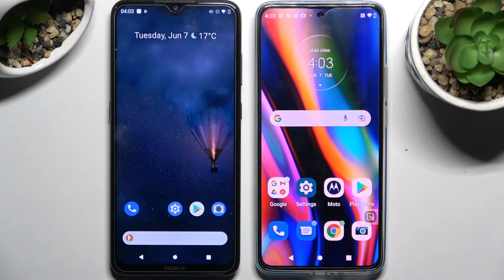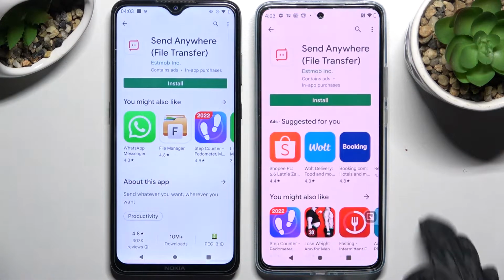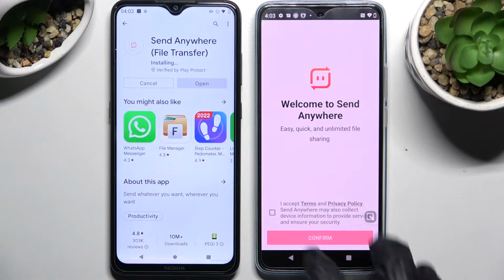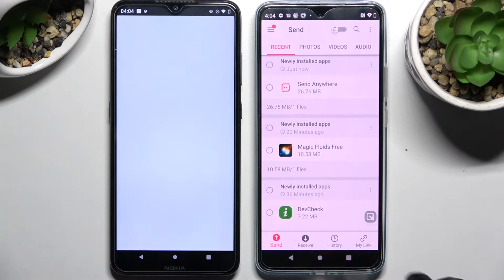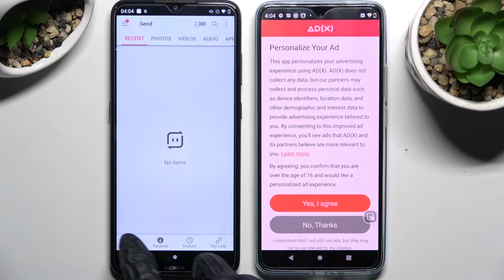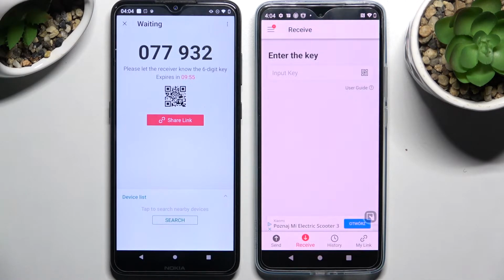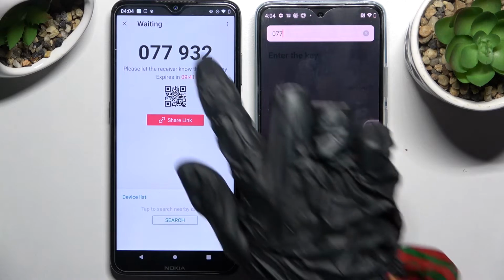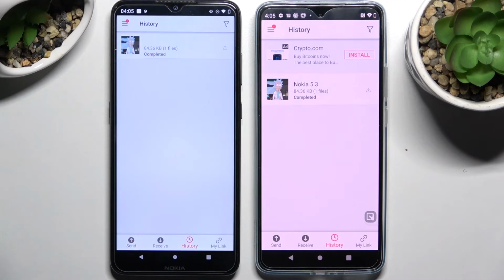Transfer Files From A NOKIA Device To MOTOROLA Edge 30 {Send Anywhere}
Check more info about MOTOROLA Edge 30:
Are you wondering how to transfer files from a NOKIA device to MOTOROLA Edge 30? In this video we will show how to transfer files from NOKIA device to MOTOROLA Edge 30. Follow step-by-step video tutorial.

How to transfer files from a NOKIA device to MOTOROLA Edge 30?
How to transfer data from a NOKIA device to MOTOROLA Edge 30?
How to use Send Anywhere on MOTOROLA Edge 30?